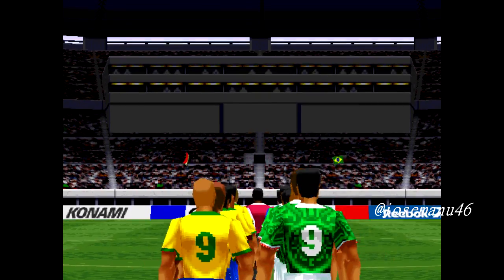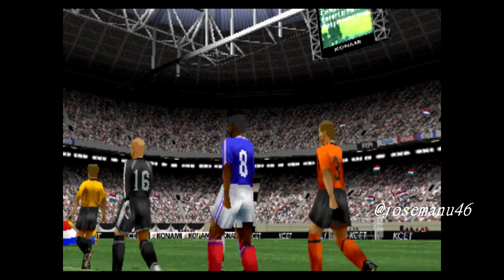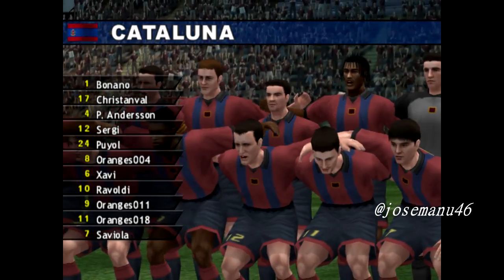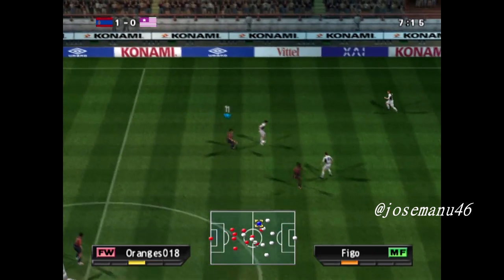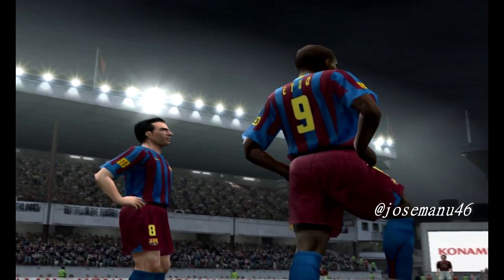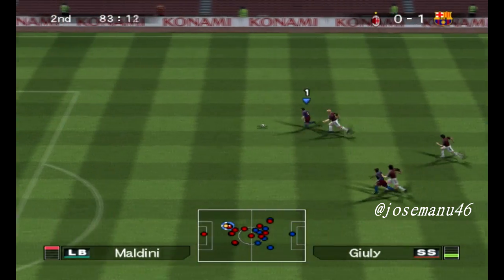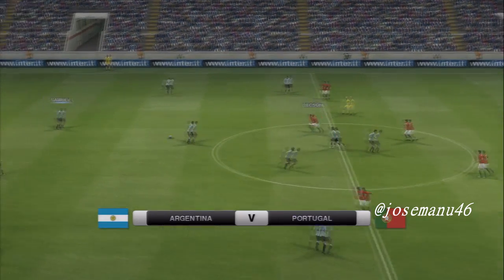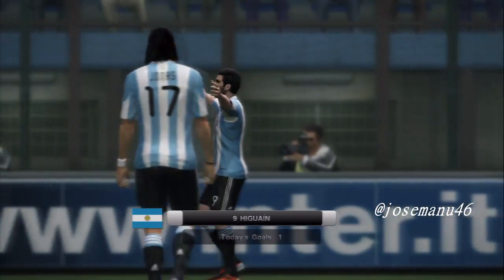Pro Evolution Soccer History: 95-16 (Winning Eleven) PES